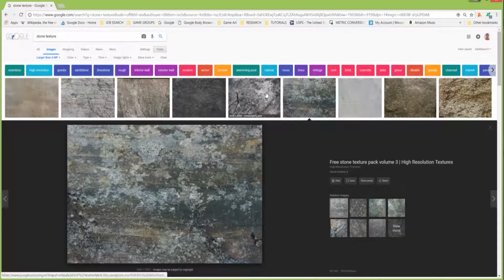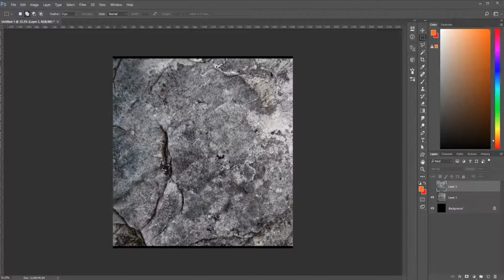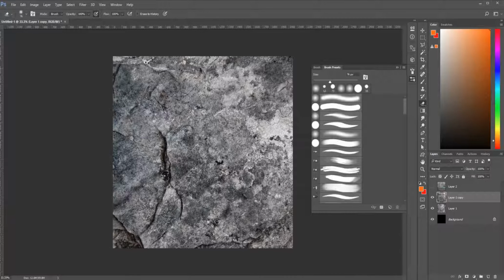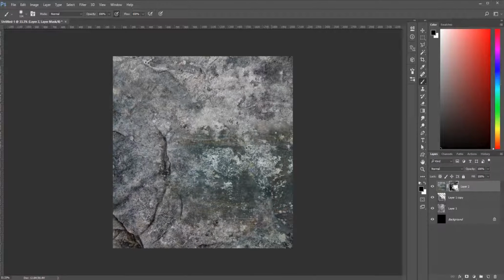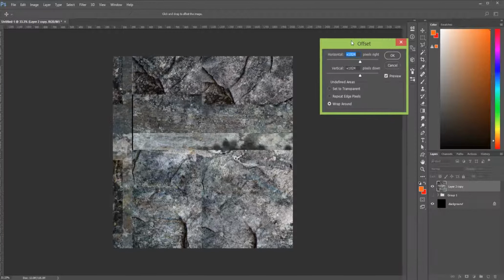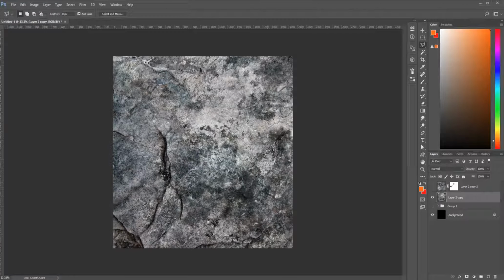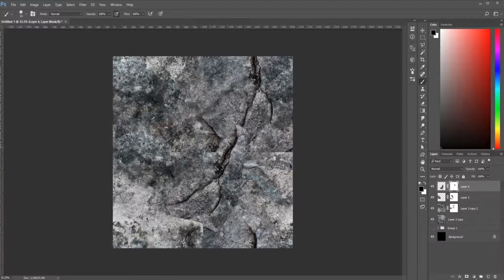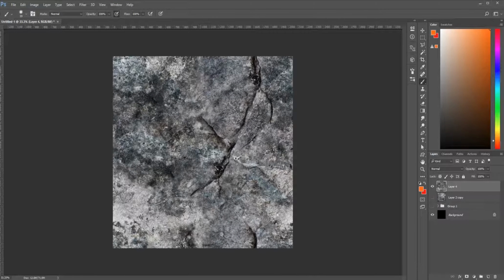Using Painted Photoshop Maps with Substance Designer (pt.1)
In this series we'll take a look at how we can use the color and grayscale maps we've made in Photoshop to create procedural materials in Substance Designer.

In this video we find a couple of photos online which we combine into a seamless tiled color map.